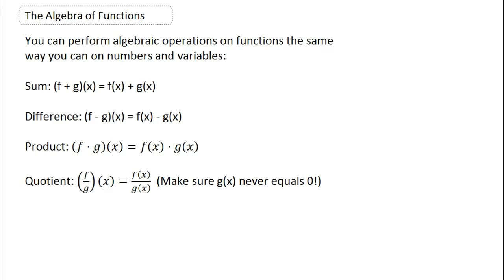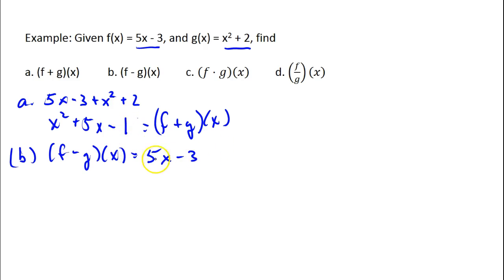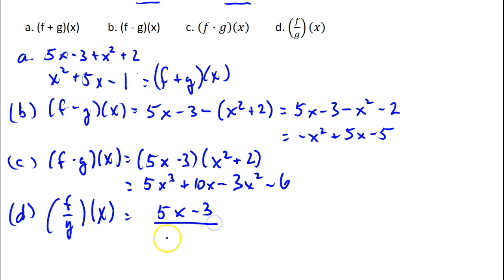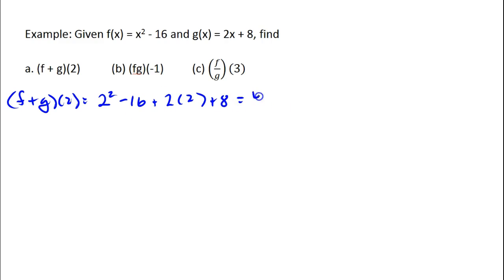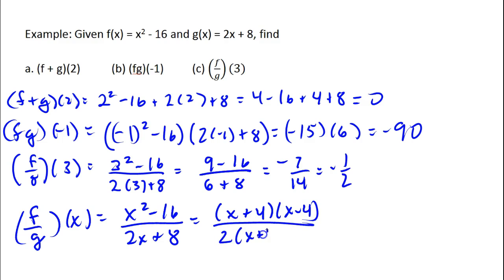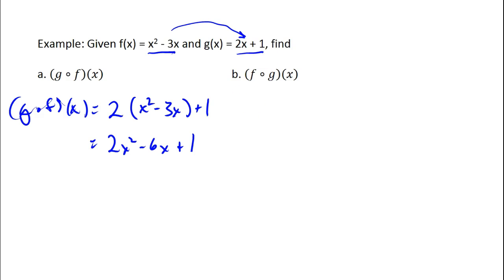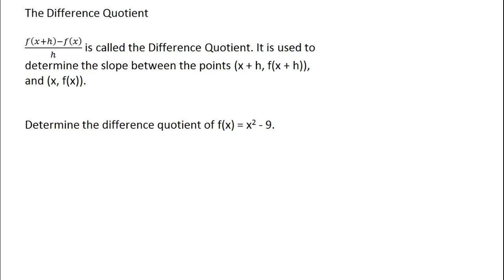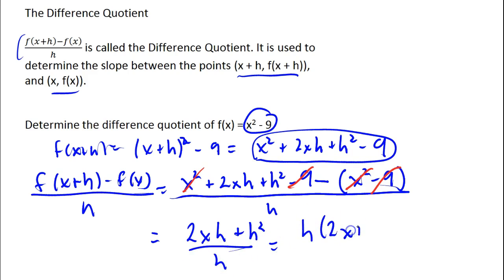The Algebra Of Functions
How to add, subtract, multiply, and divide functions, as  well as working with composite functions.